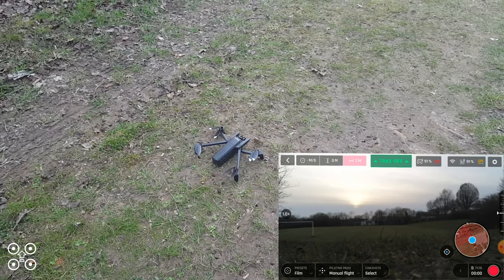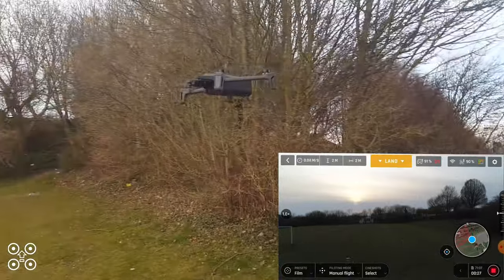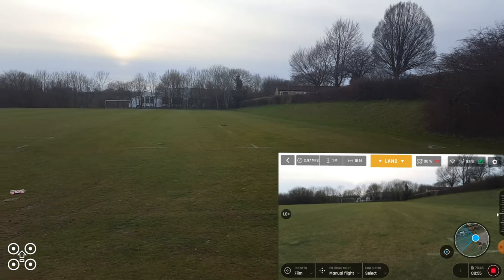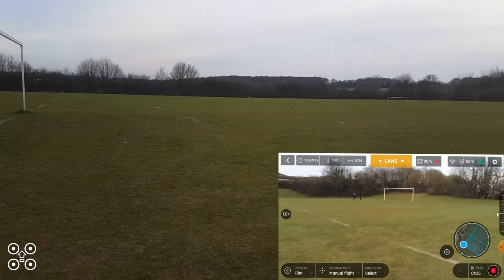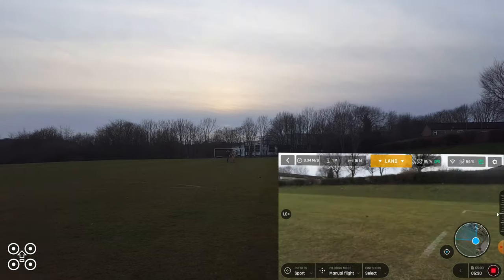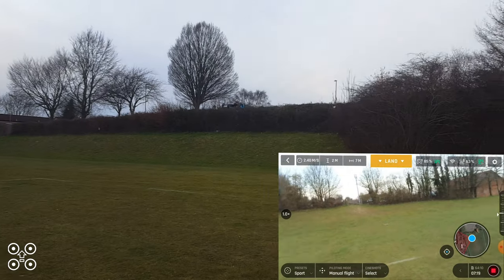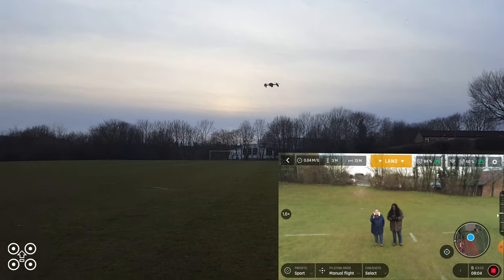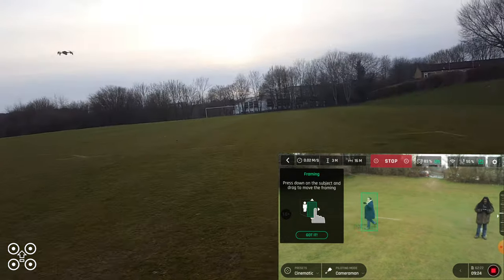Bought a knackered Parrot Anafi off EBAY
THEN FIXED IT!!

▬▬▬▬▬▬▬▬▬▬▬ஜ۩۞۩ஜ▬▬▬▬▬▬▬▬▬▬▬▬▬

BITCHUTE REFERAL LINK SEE BANNED YOUTUBE CONTENT HERE

PC Specs,

i5 3570k @ 4.6ghz (air)
16gb crucial ddr3 ram
Asrock fatality pro Z77 MB
256gb Goldfir ssd

Theres loads of videos on the channel now and much more content to follow
Please help the channel grow and enjoy :)

SUBSCRIBESTAR